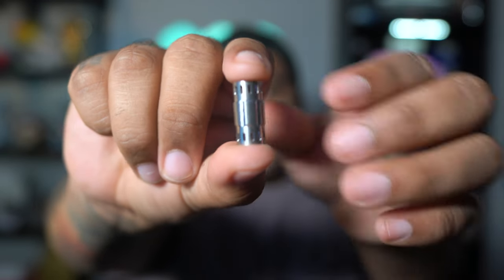I CAN'T BELIEVE THIS PEN WORKS WITH AN APP 😳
Camera I Use
Zoom Lens For Camera (Use In Studio)
Wide-angle Zoom Lens (For Vlogs)
** EDUCATIONAL PURPOSES ONLY **
If you enjoyed this video please share with a friend! Want more like these? Make sure to give it a big thumbs up!!